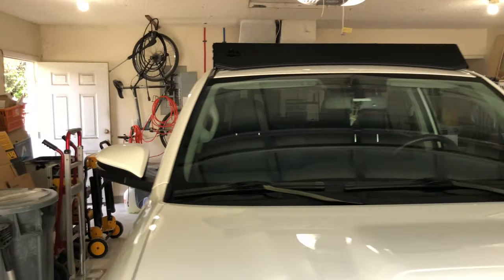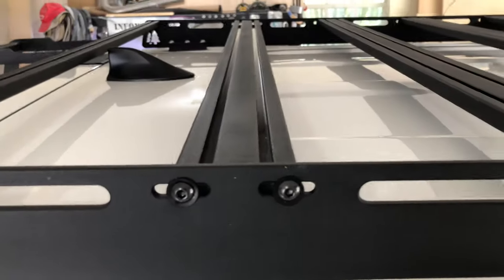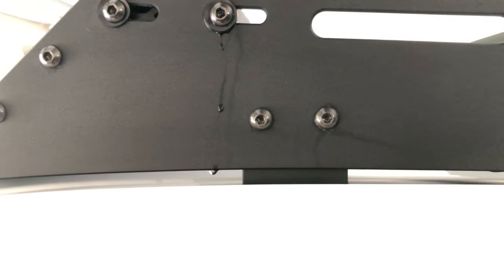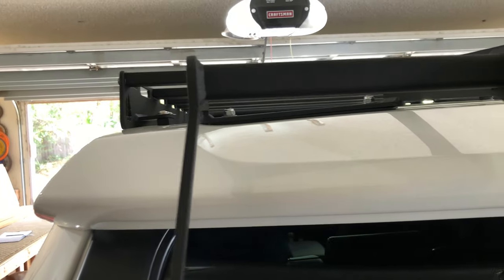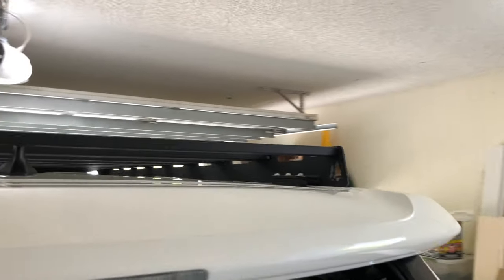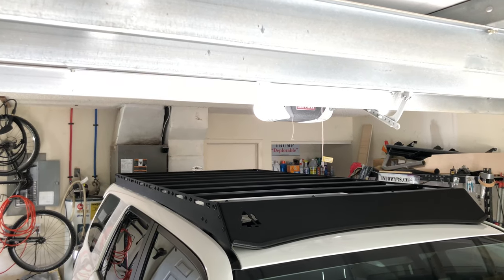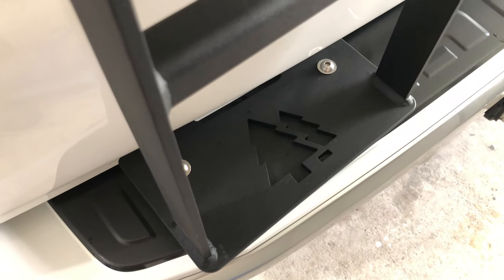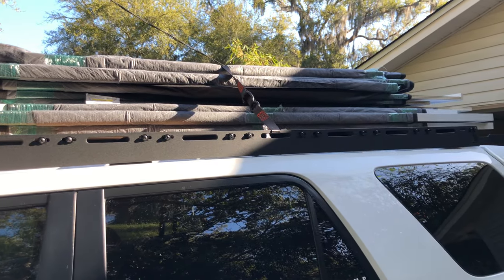The Best Roof-Rack and Ladder For 4RUNNER?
Quick overview and demonstration of my new roof rack and Ladder on my 2018 Toyota 4Runner Trd off-road manufacturered by Greenlane Off-road.